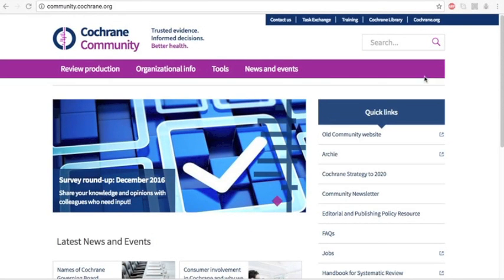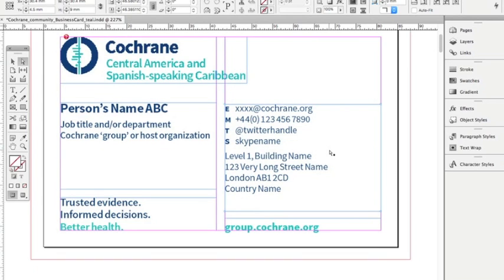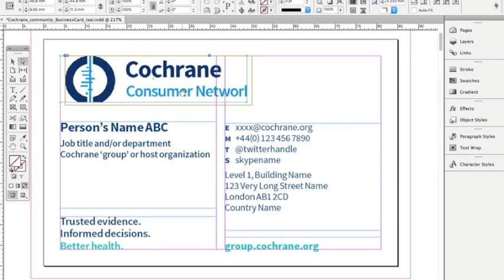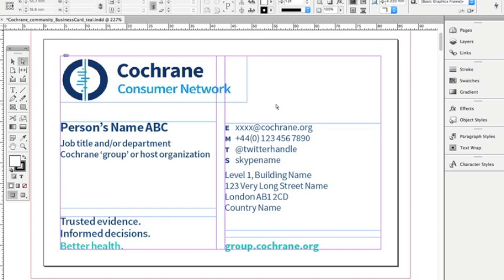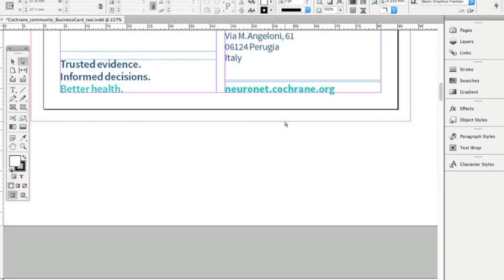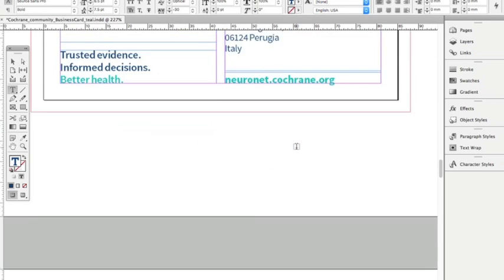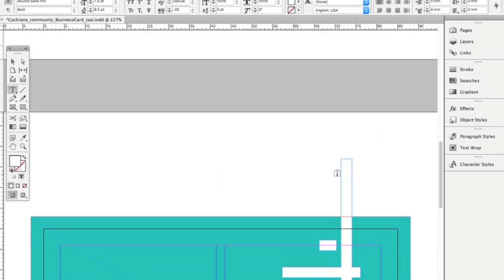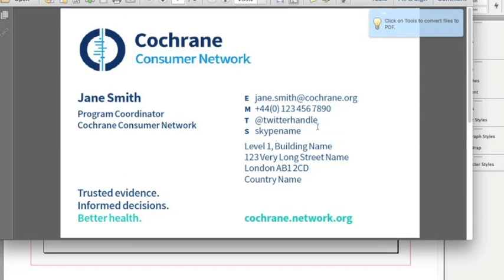Creating a Business Card